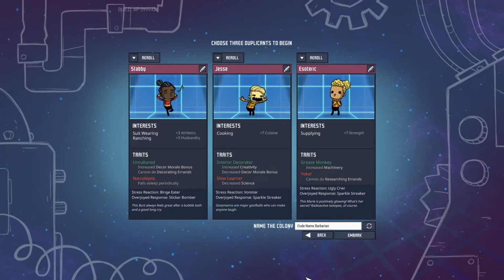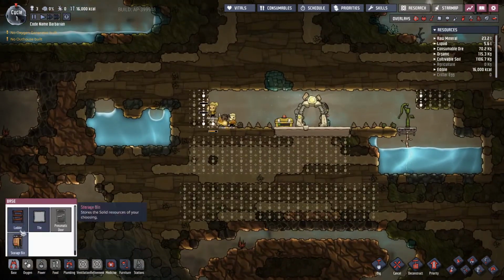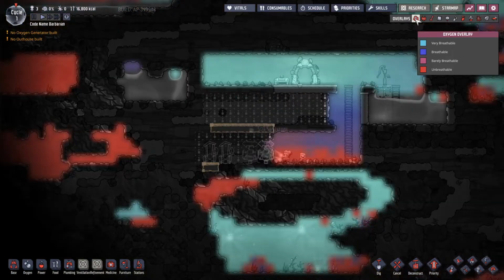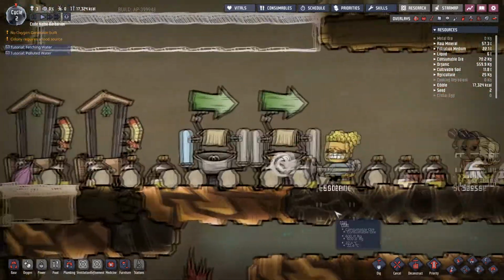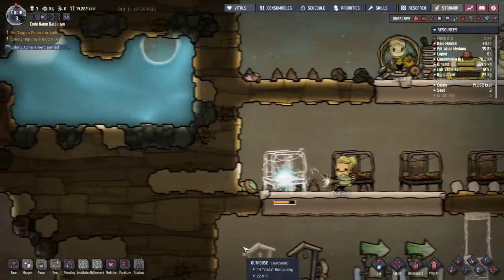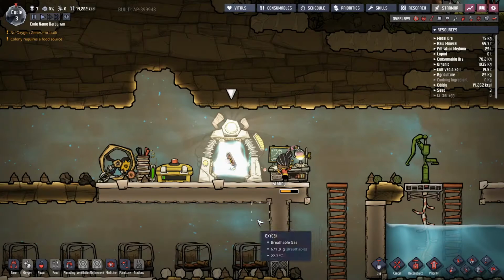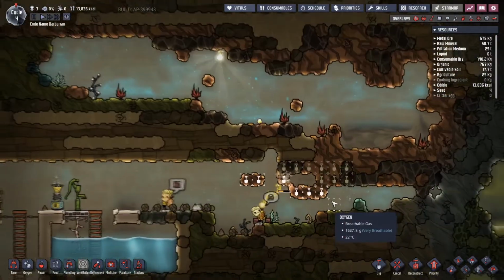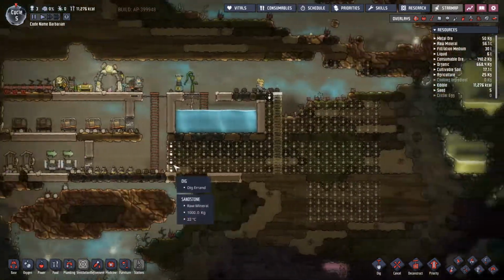Oxygen Not Included - Terra Survival Let's Play #1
Join me for morning coffee (and oxygen) as I try to master the first location in Oxygen Not Included.

My dupes are named in honor of Patrons! If you like what you hear and want to help us get more materials and gear or you just want access to behind the scenes content and extras, you can find that information and more at our Patreon or send us a coffee at our Ko-Fi